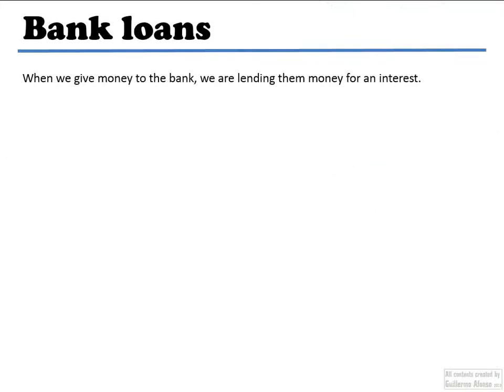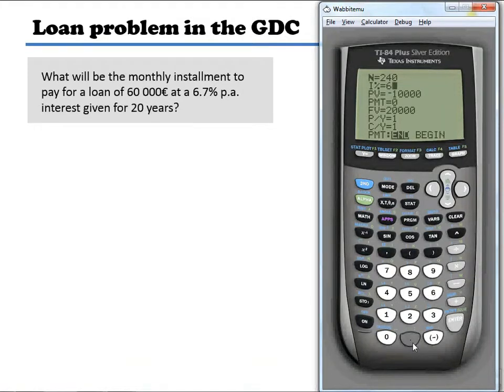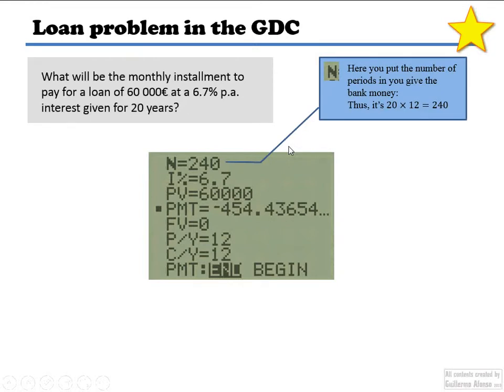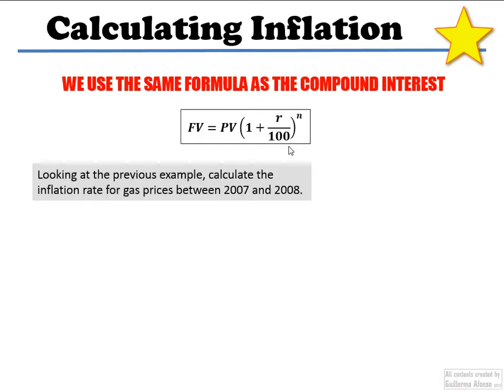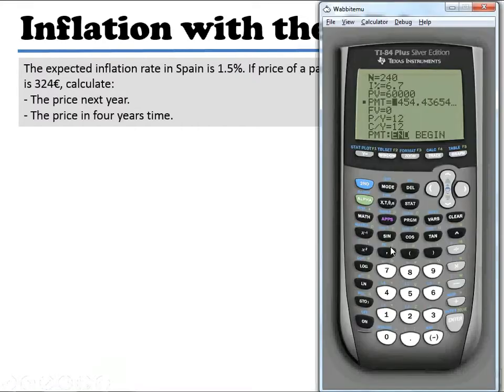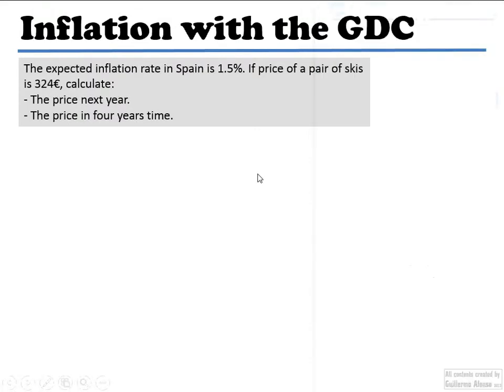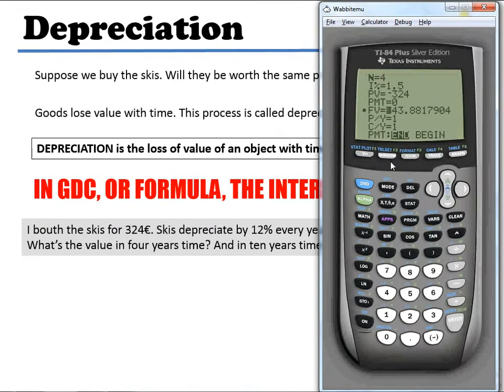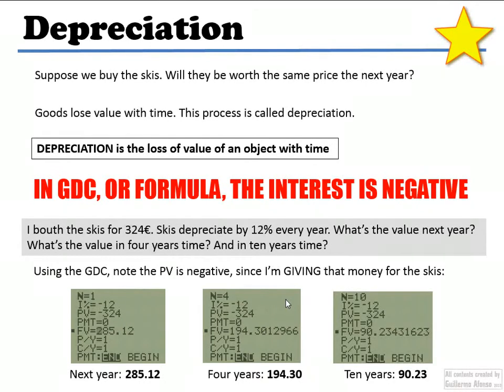Loans, Inflation, Depreciation for Math Studies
We explain and solver problems involving loans, inflation and depreciation with and without the GDC.